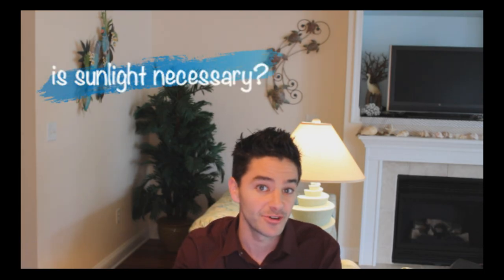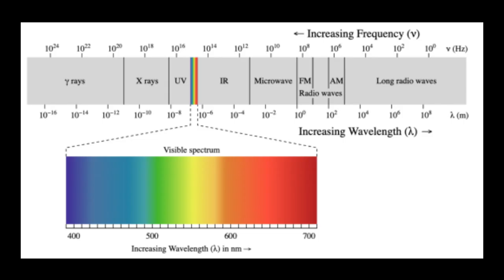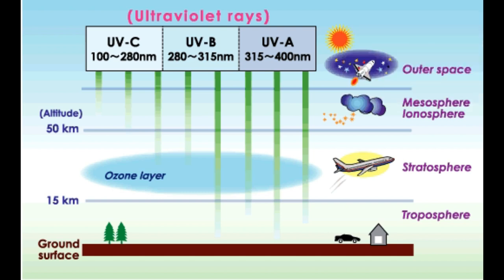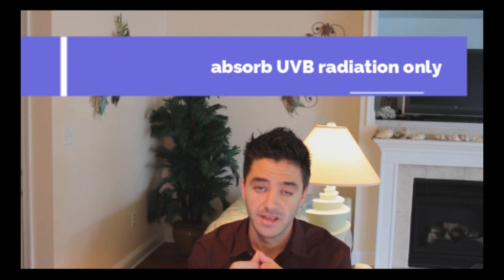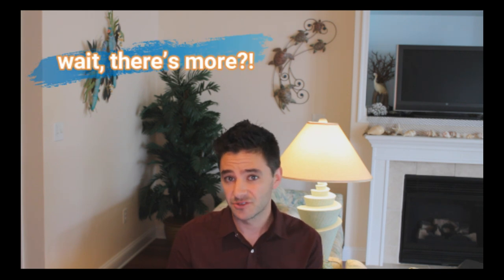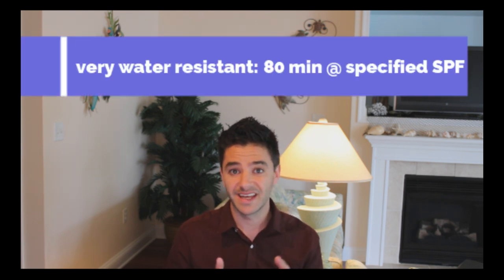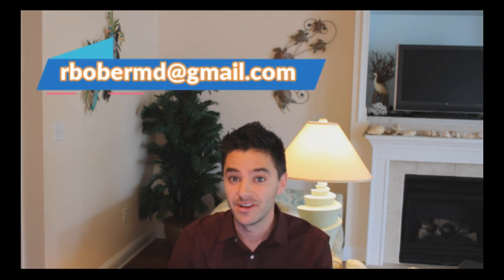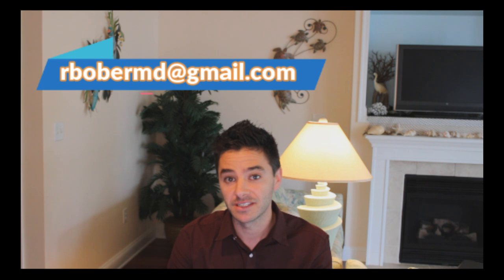Sunscreen: Essential Tips for Summer | Ask Your MD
How do I pick the right sunscreen? Is it safe? How do I use it properly?

In this video, I'll answer all of these questions and more!

Show Notes
0:37-    is sunlight necessary?
1:17-    ultraviolet radiation 101
2:46-    sunscreen anatomy
3:51-    SPF and what you need to know
6:53-    how to apply properly
9:30-    sunscreen summary of key features
10:17-  safety considerations

I'm an internal medicine doctor in NYC, and I want to make sure you have high quality, accurate information from a consistent source.

I'm going to make videos on the most important topics I see daily in the clinic.

I'm happy to be a partner in your healthcare.

*The Video Content is not intended to be a substitute for professional medical advice, diagnosis, or treatment. Always seek the advice of your physician or other qualified health provider with any questions you may have regarding a medical condition. Never disregard professional medical advice or delay in seeking it because of something you have read or seen on the Site. The Video Content has been made available for informational and educational purposes only. The information posted represents my views and opinions, based on my interpretation of the literature, and every effort has been made to be as up to date as possible with the information available at the time of publication.